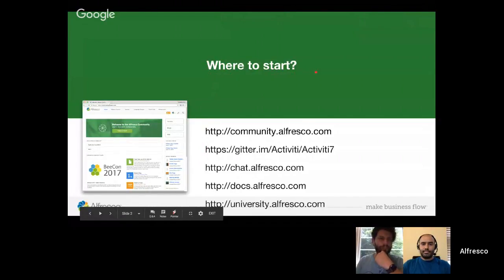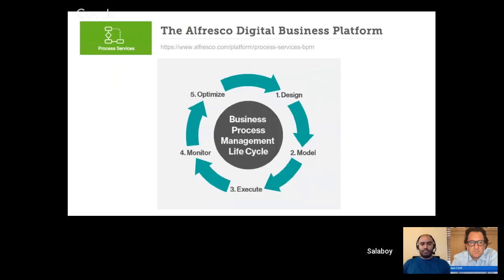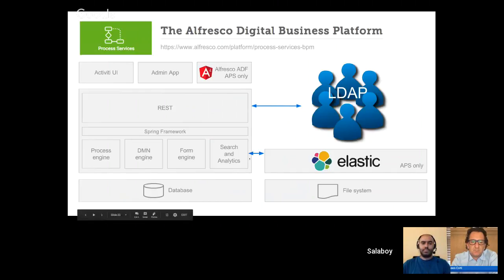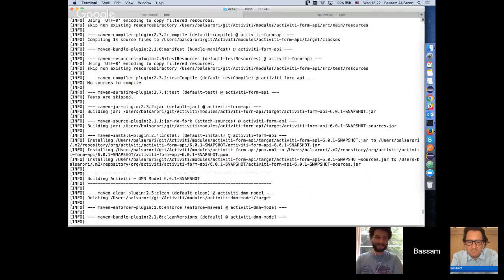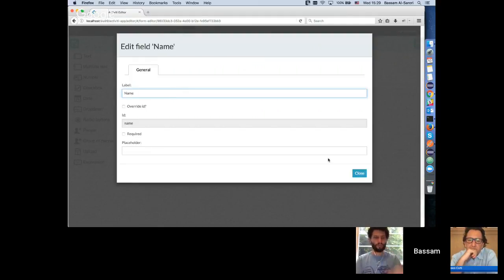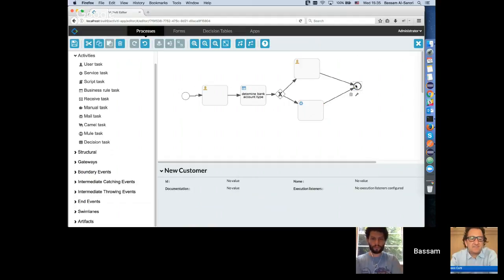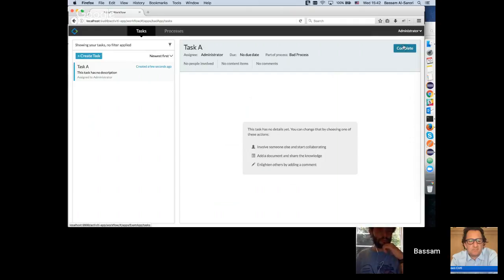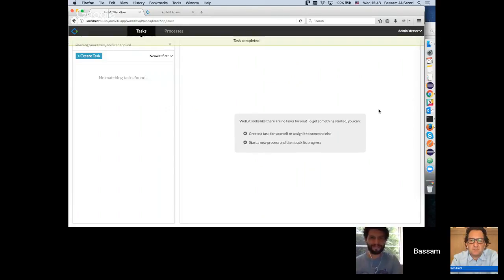Tech Talk Live #107: Introduction to Activiti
Tech Talk Live is a monthly, live session, devoted entirely to a technical topic related to Alfresco.

In this session, we will be joined by Mauricio Salatino, Activiti Tech Team Lead, and Bassam Al-Sarori, Alfresco Process Services Tech Lead, for an introduction to Activiti into the Alfresco Digital Business Platform.